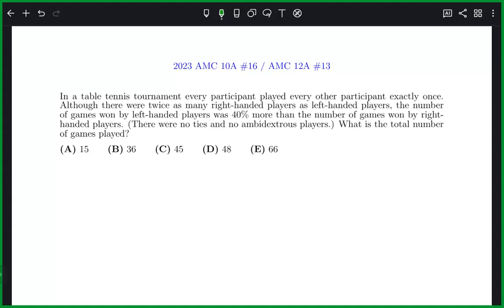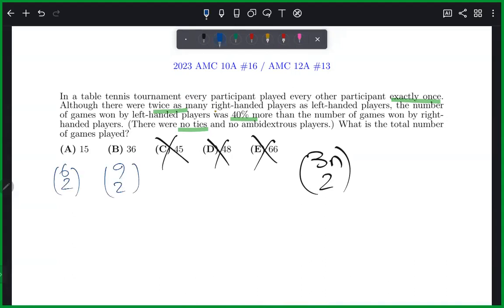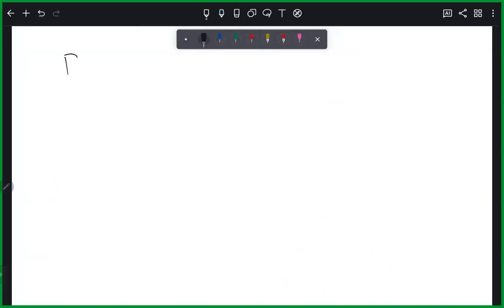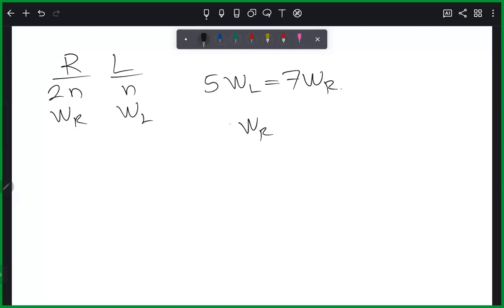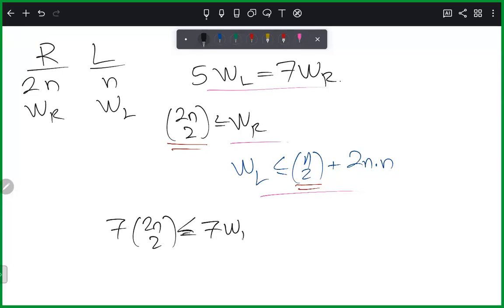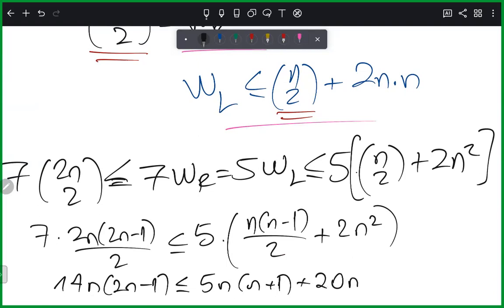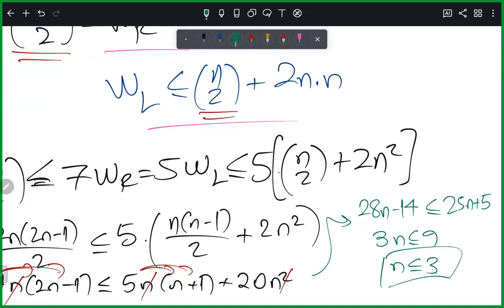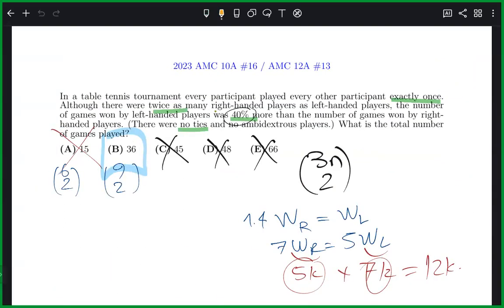2023 AMC 10A #16 and AMC 12A #13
Solution Video to the following problems from the American Mathematics Competitions:
2023 AMC 10A #16
2023 AMC 12A #13